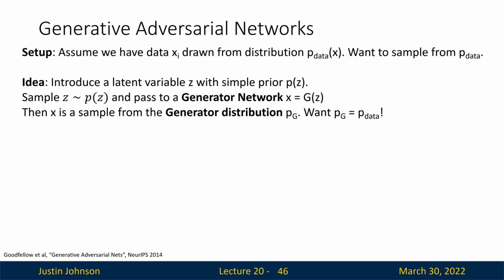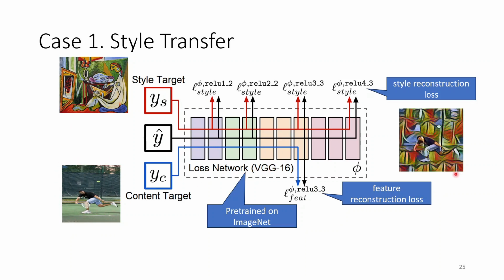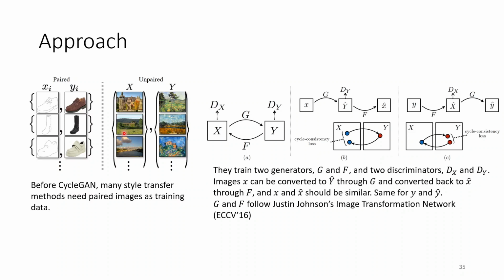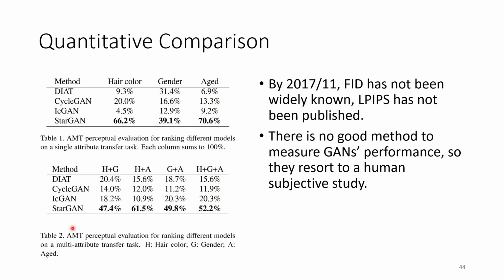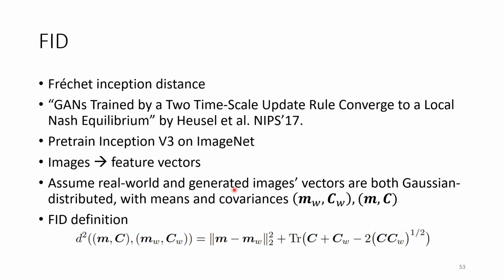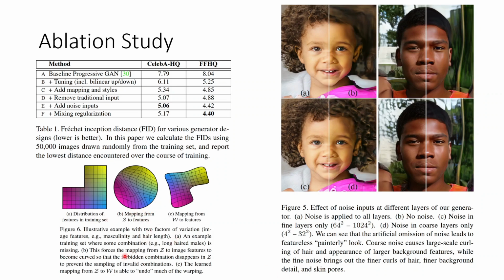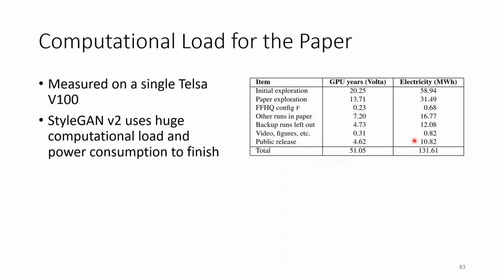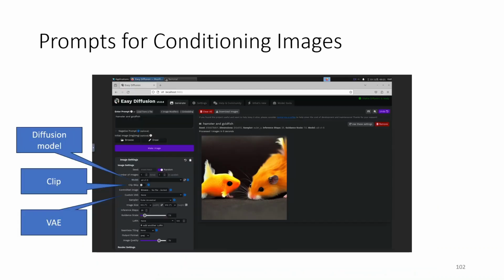CGU DoAI Computer Vision 2023 Lecture 12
Computer Vision course 2023 Fall Lecture 12 of the AI Institute at Chang Gung University.
Generative Model
GAN theory
pre-GAN style transfer methods
GAN-based style transfer methods
GANs
Diffusion model
CLIP